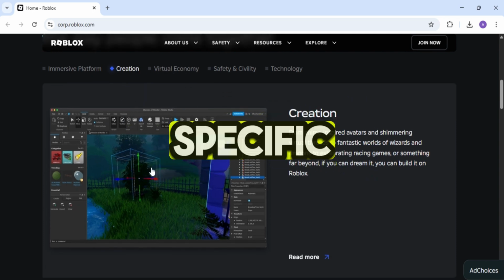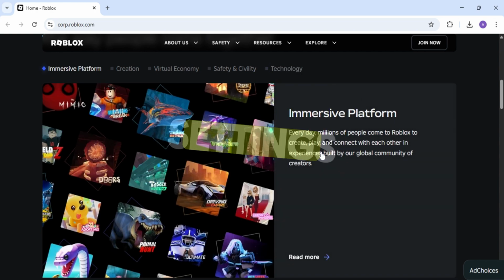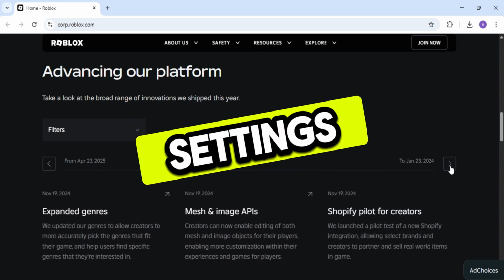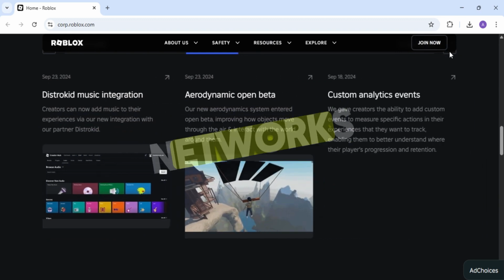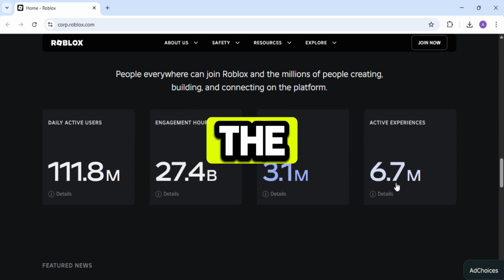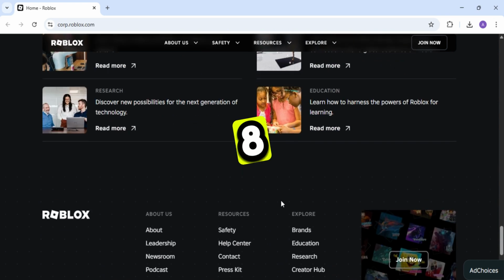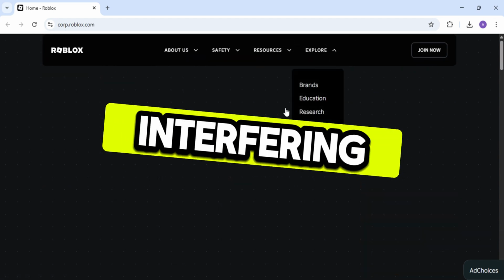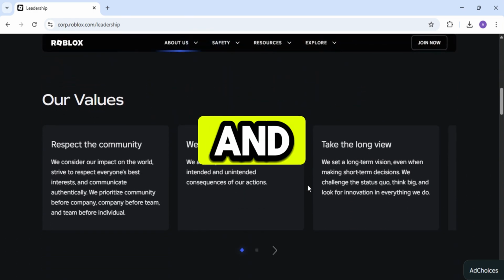ERROR CODE 769 ROBLOX FIXED | How to Fix Roblox Error Code 769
Are you getting Roblox Error Code 769 when trying to play? Don’t worry! Alternatively, here’s what you can try to fix this issue and get back into the game:

Restart Your PC – A simple reboot can clear temporary system glitches.

Check Internet Connection – Make sure your Wi-Fi or Ethernet is stable.

Run Roblox as Administrator – Right-click Roblox → Run as Administrator to fix permission issues.

Disable VPN or Proxy – Sometimes Roblox doesn’t work properly with VPNs or proxies enabled.

Update Roblox – Open Roblox → Check for updates and install the latest version.

Reinstall Roblox – If the problem continues, uninstall and reinstall Roblox to repair corrupted files.

✅ That’s it! Using any of these steps, you should be able to fix Roblox Error Code 769 and enjoy your games again.